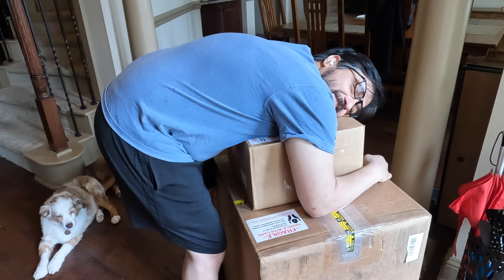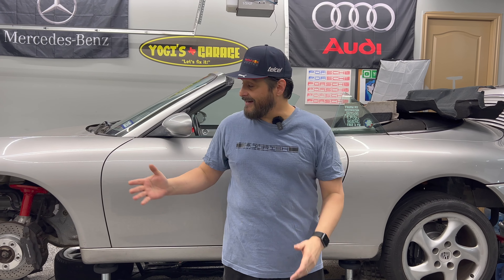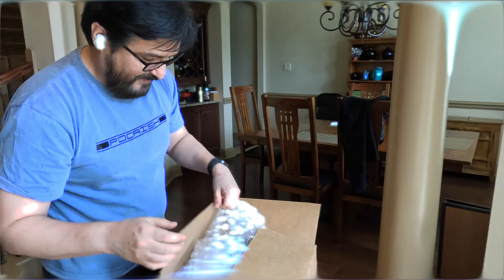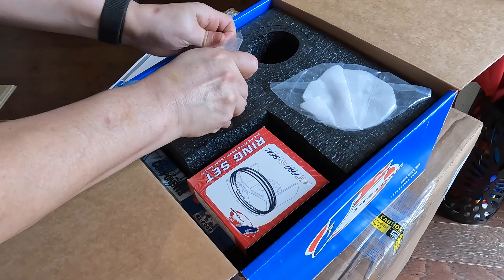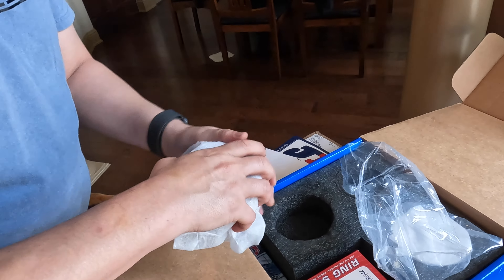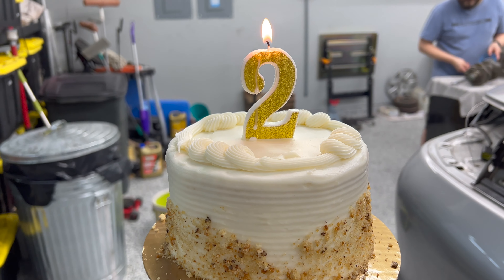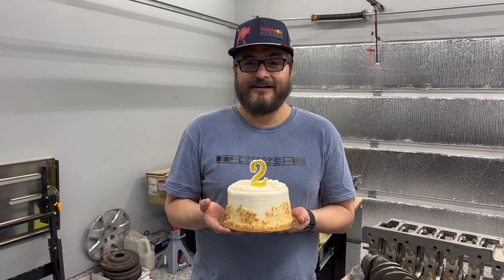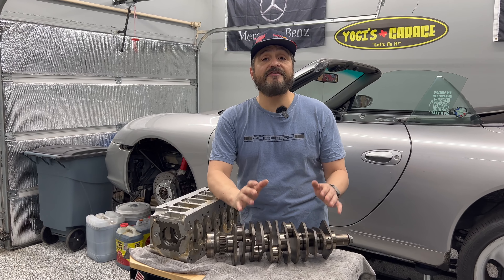My 4.0L Porsche 911 Is BACK and Anyone Want To Buy A Wagon??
I've got my engine back from LN Engineering and I'm ready to start assembly of the flat 6 but first I need to blueprint it!  Lots of nerdy math and stuff but worth it if you plan on being a serious engine builder.  Let's Fix It!